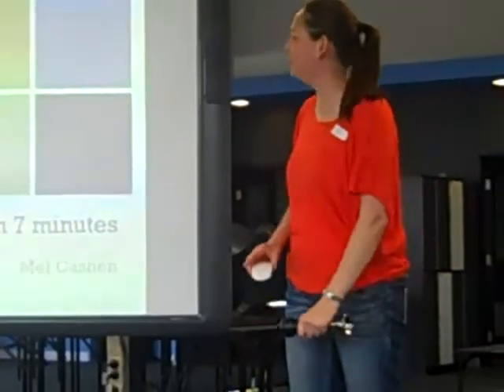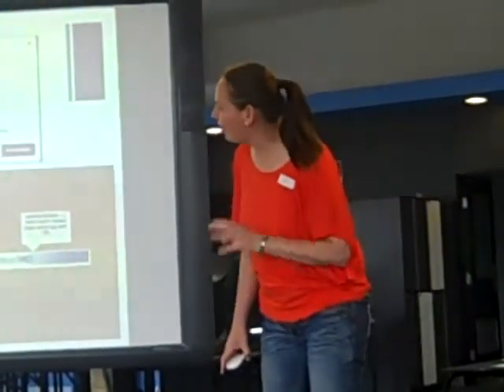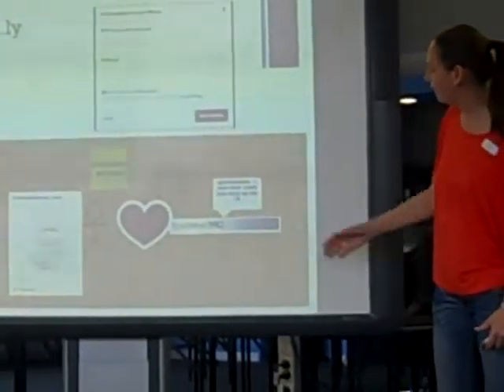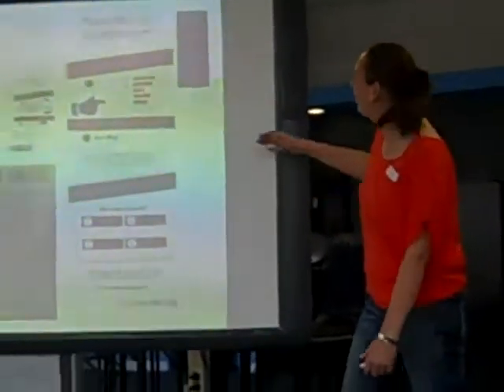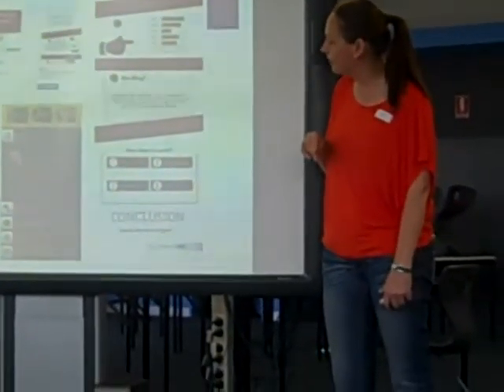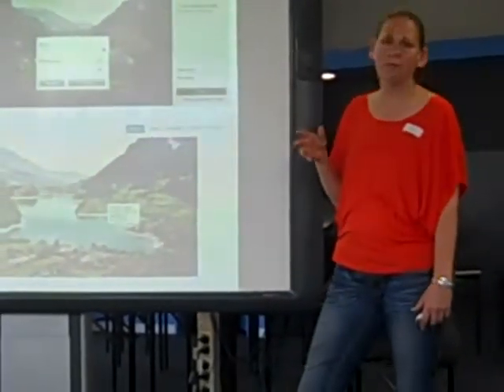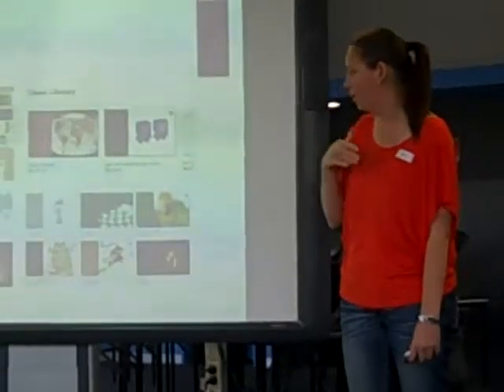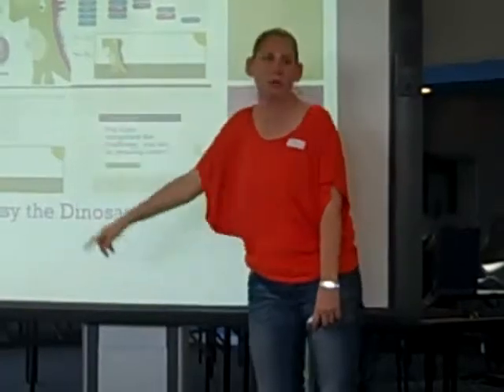Mel Cashen 7 Tools in 7 minutes